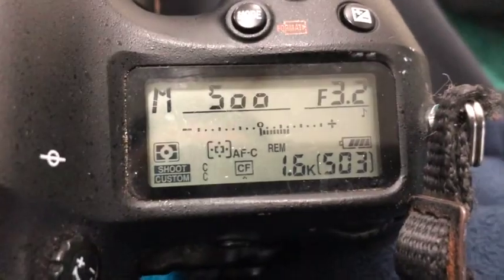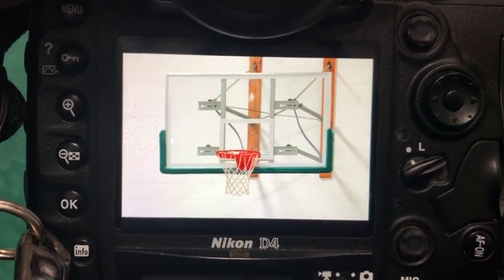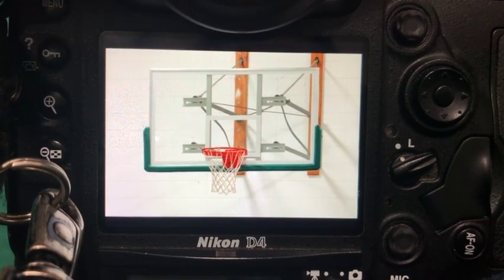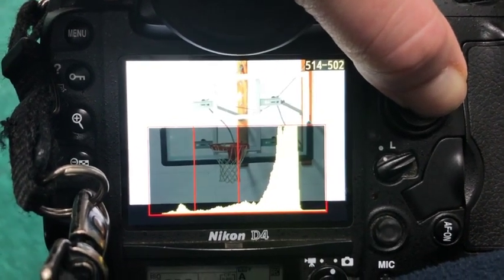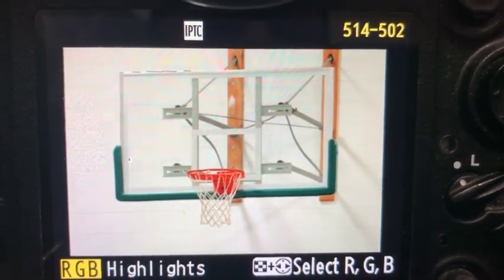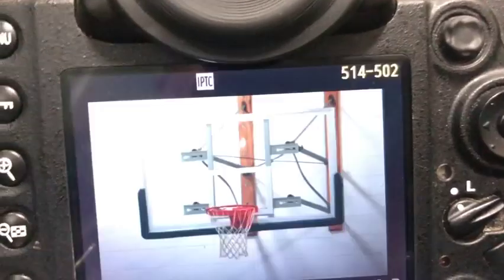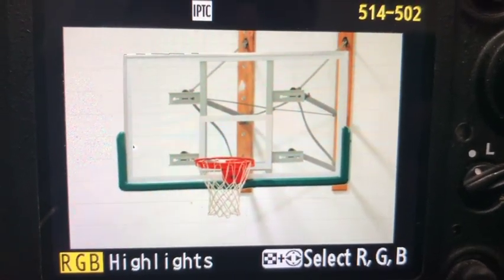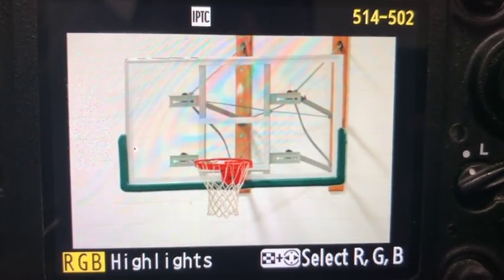How do I expose for indoor basketball?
Watch as I show you how I set my exposure manually for an indoor basketball game.